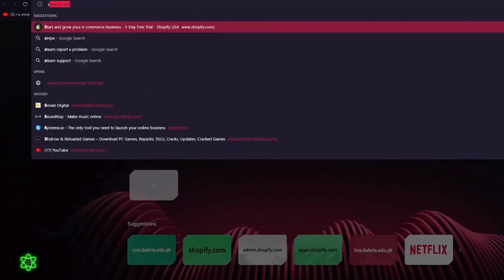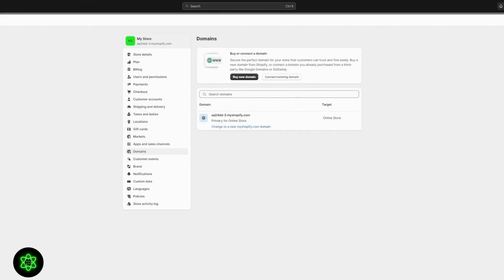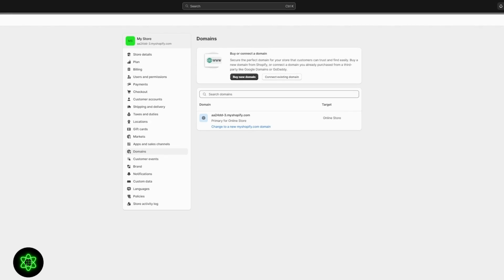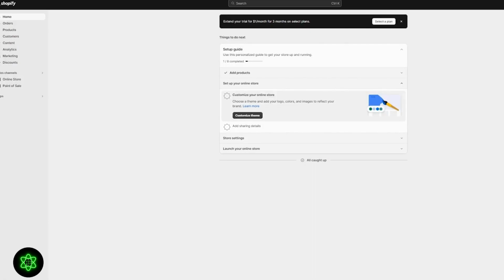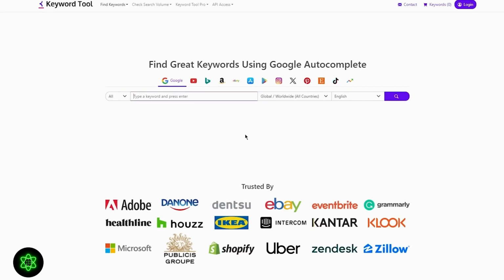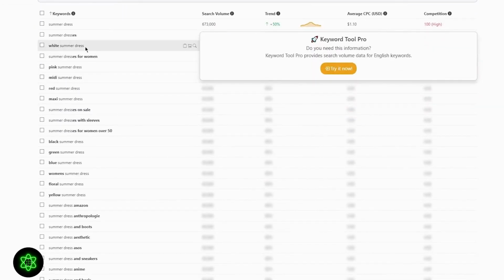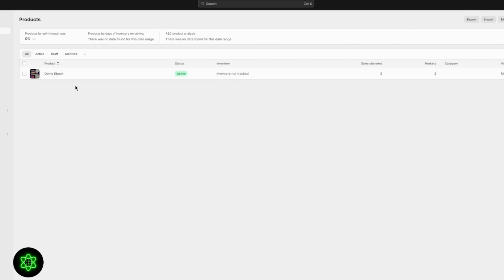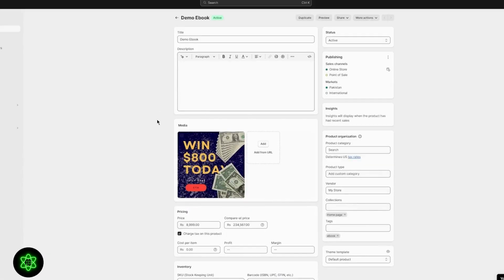Shopify Search Engine Optimization Tutorial: Rank Your Store Higher 🟢 Tutorial for Beginners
Are you tired of watching your Shopify store languish on the second page of Google search results? Tired of spending money on ads that don't convert?

In this comprehensive Shopify SEO tutorial, you'll learn the secrets to ranking your store higher in search engines, attracting more organic traffic, and boosting your sales.

We'll cover everything from keyword research and on-page optimization to technical SEO and off-page SEO. By the end of this video, you'll have the knowledge and tools you need to make your Shopify store a search engine powerhouse.